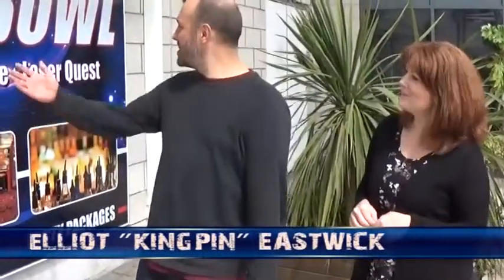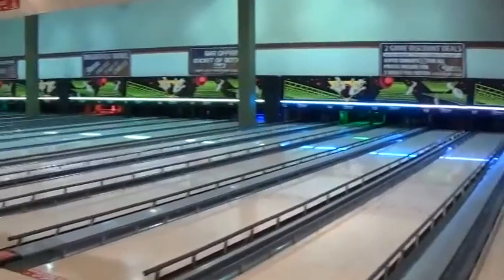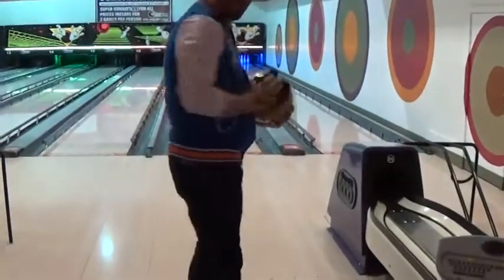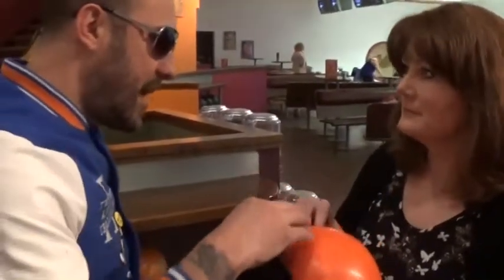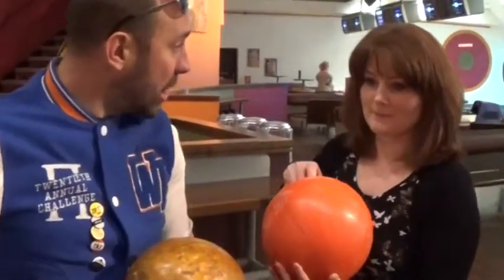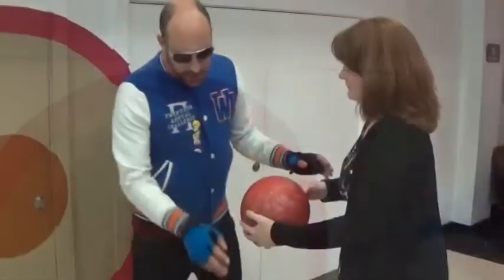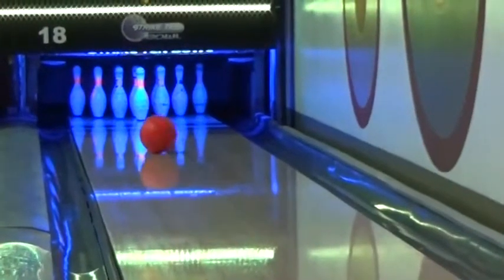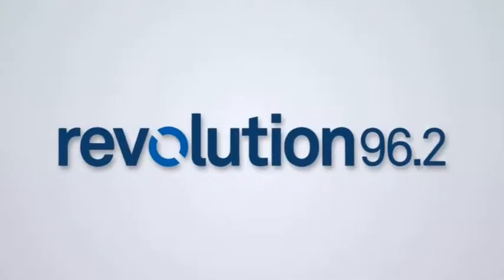Elliot and Jackie at Strike 10 Bowl Rochdale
Elliot "Kingpin" Eastwick and Jackie showcasing their (very limited) bowling skills at Strike 10 Bowl, Rochdale.